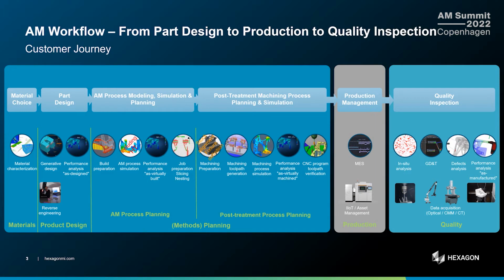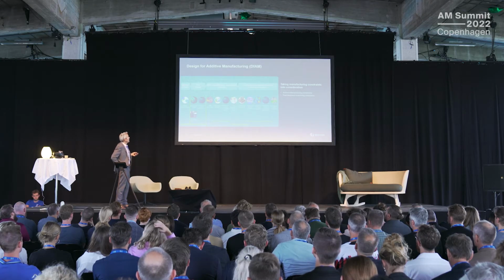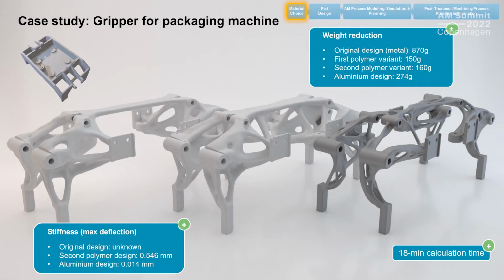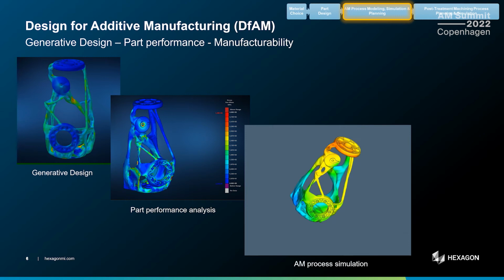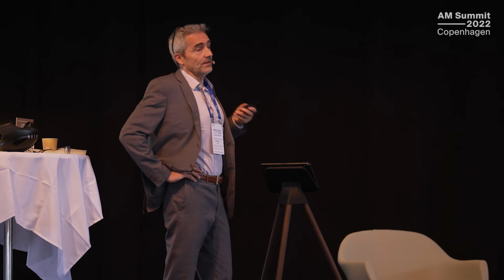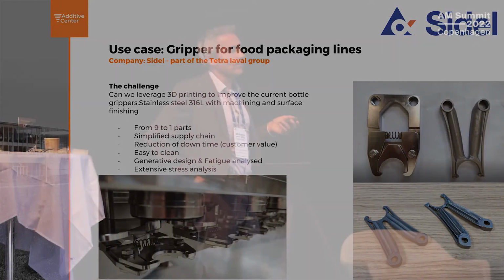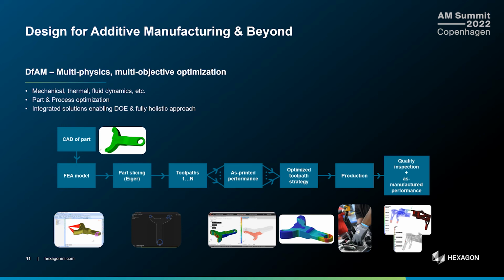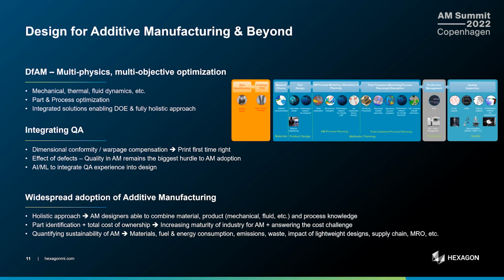AM Summit 2022: Mathieu Pérennou, Additive Manufacturing Solutions Director, Hexagon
Session: Generative Design

* Introduction to Generative Design by Tim Frank Andersen, CEO and Co-Founder, Liveshopper
* Design for Additive Manufacturing (DfAM) panel presentations by Sigurd Vigen Pedersen, AM Consultant, Danish Technological Institute
* How to rethink design with AM technology by Mathieu Pérennou, Additive Manufacturing Solutions Director, Hexagon Manufacturing Intelligence